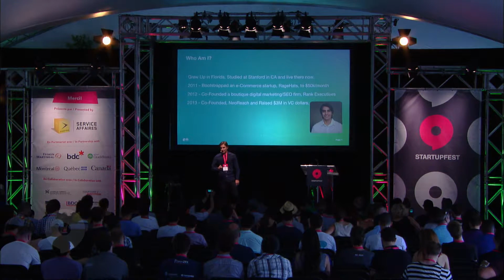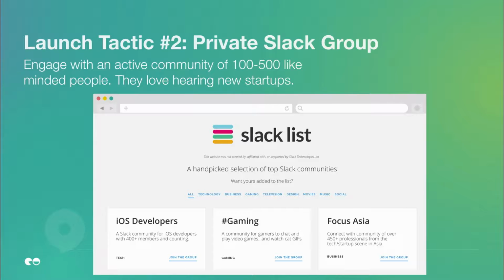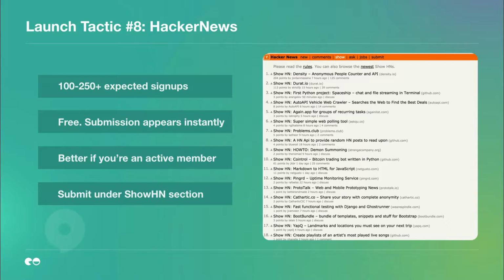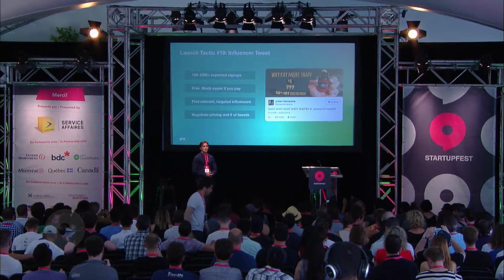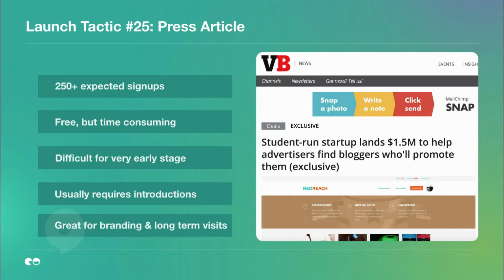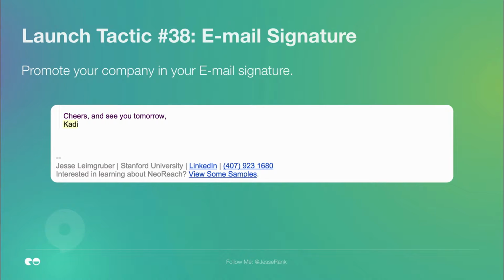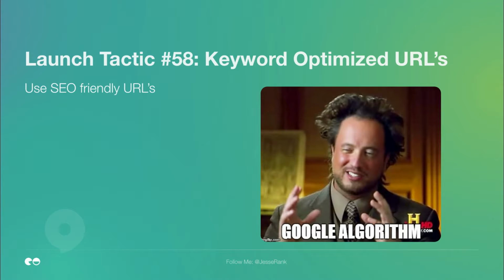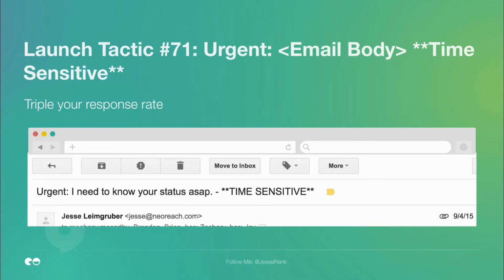Startupfest 2016: JESSE LEIMGRUBER (NeoReach) - How to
How to Gain Users: 75 Free Ways in 38 minutes -
Regardless of what type of company you run, one thing remains true: Getting new users to your site is the single most important factor for success. This can be incredibly challenging, especially for startups with no marketing budget. Luckily, there are sites and tactics that will literally send tens of thousands of highly targeted visitors overnight, most people just don't know them. Jesse spent the last 5 years researching and compiling every little-known tactic that can effectively send new customers to your startup. In this presentation, Jesse shares all 75 of them. Must follow Startup Festival links: